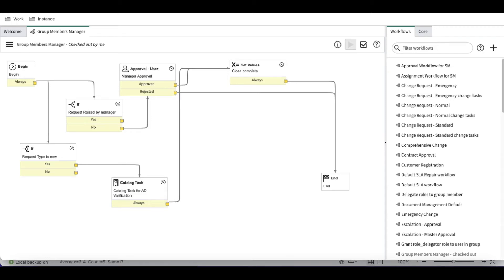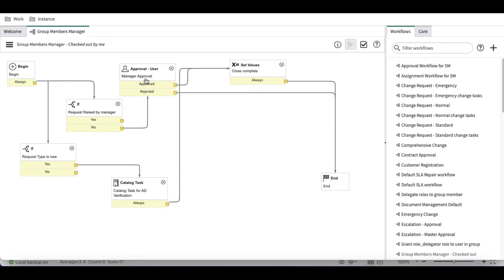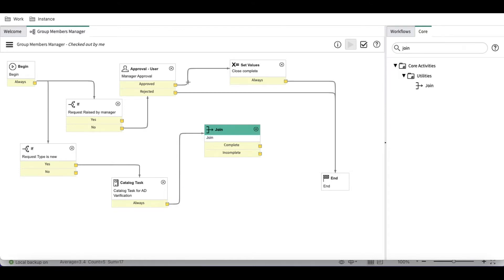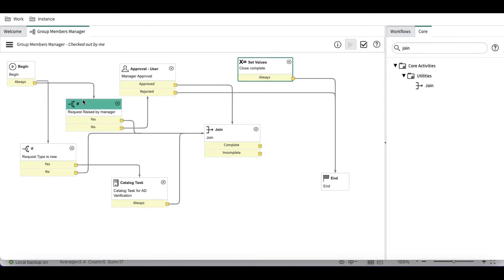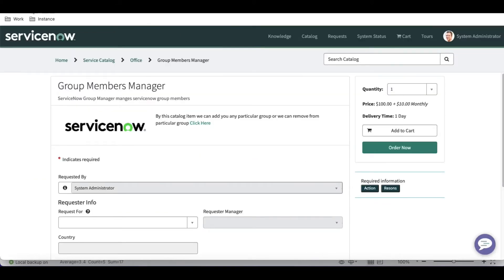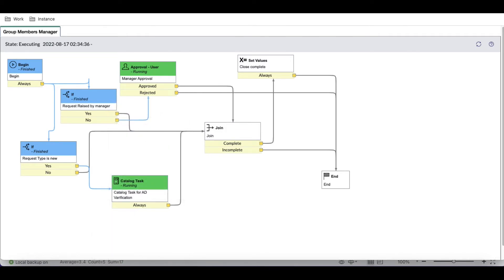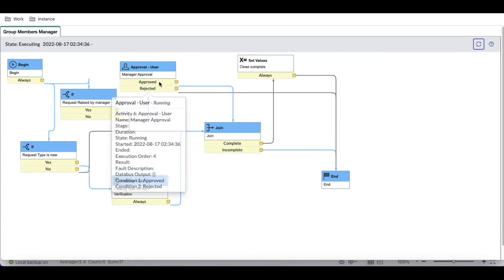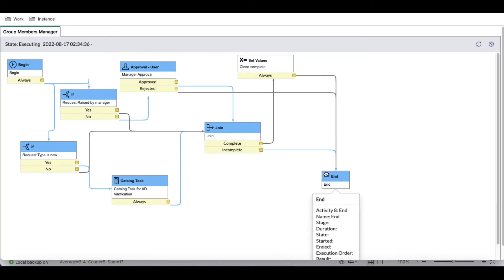Catalog Realtime Training Day 6 | Join Activity & Wait for conditions in the Catalog Workflow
Day 6 Topic:
Today I have covered what is Join activity, how can we use join activity. Also show how we can use wait for condition, to wait close the task.